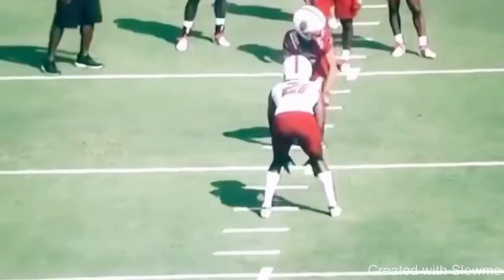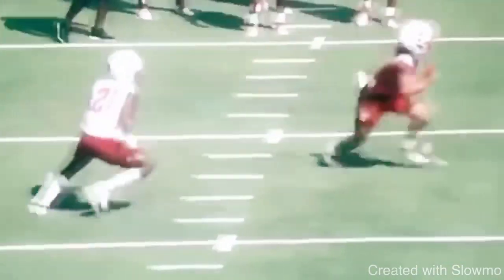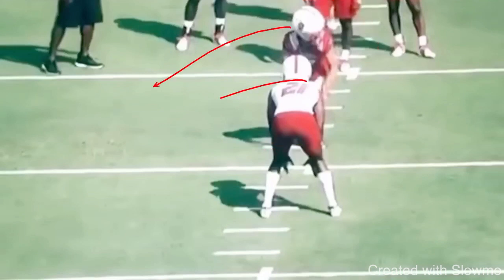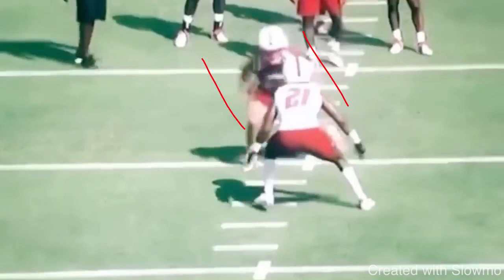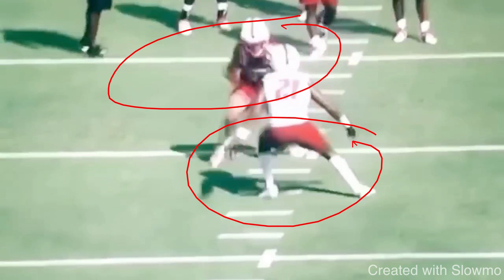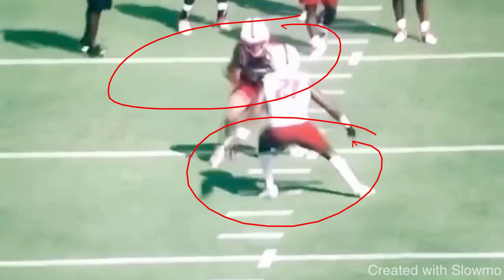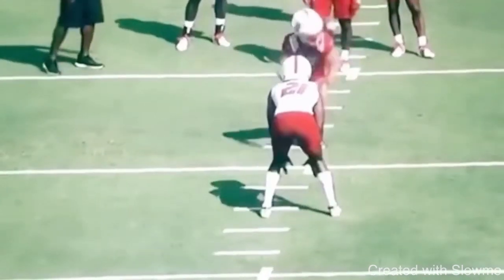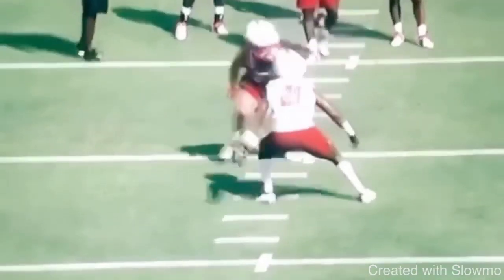How Smaller WRs Can Beat Bigger DBs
In this video I breakdown HOW SMALLER WRs CAN BEAT BIGGER DBs. I hope you enjoy!

IMPROVE YOUR SPEED IN 10 DAYS